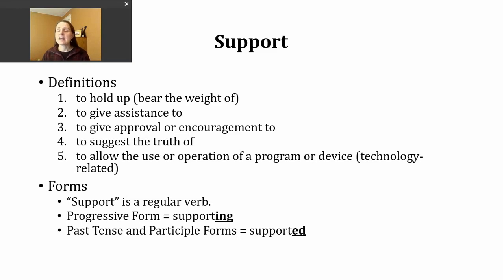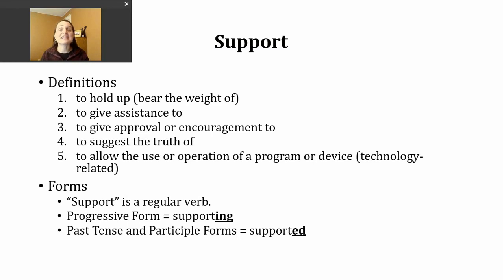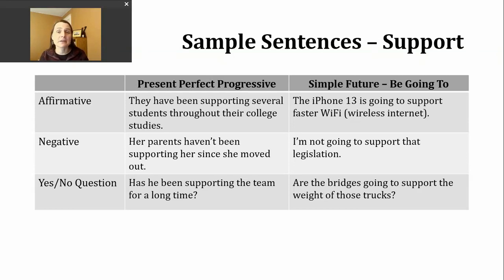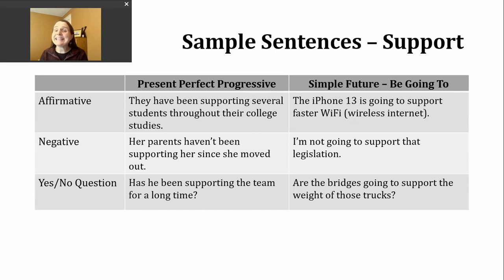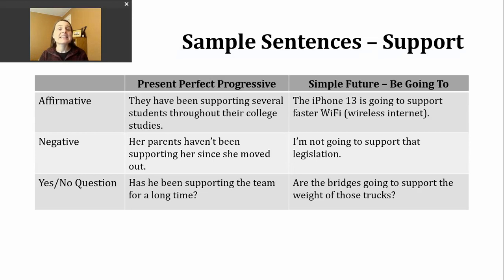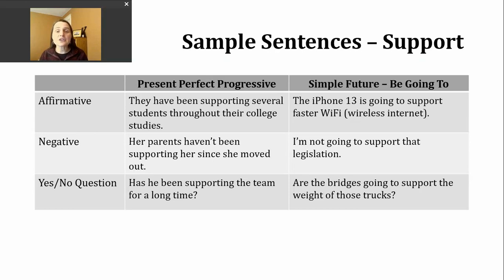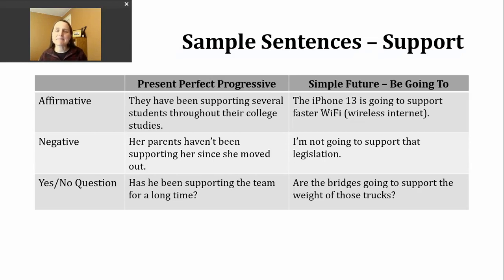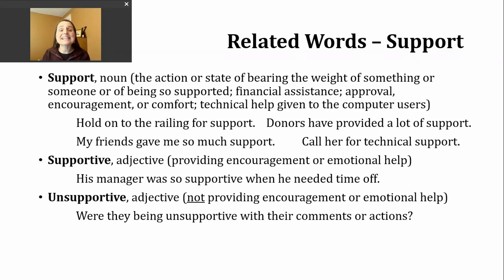Verb of the Day - Support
This video discusses (1) some of the meanings for the word SUPPORT; (2) how to form affirmative statements, negative statements, and yes/no questions in present perfect progressive and simple future (be going to); and (3) related words.